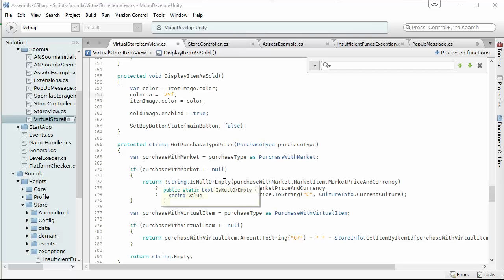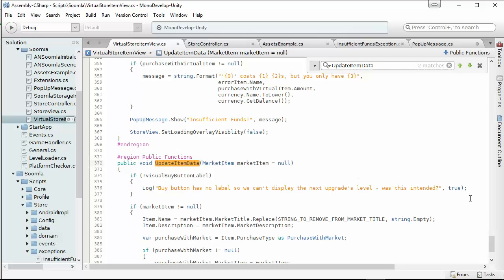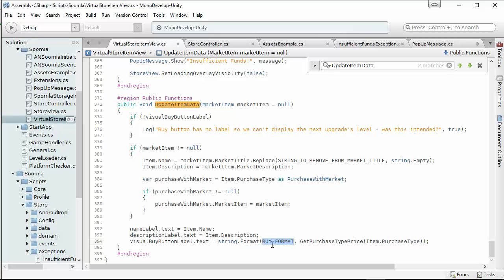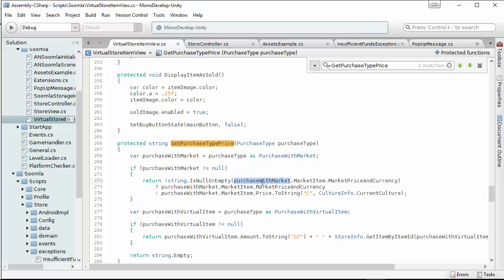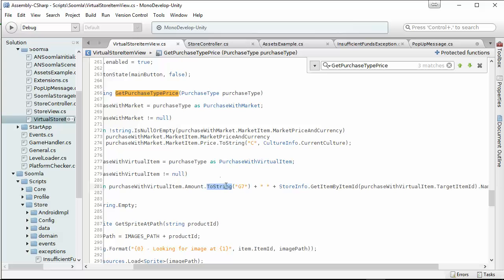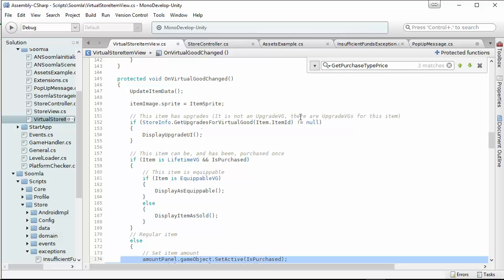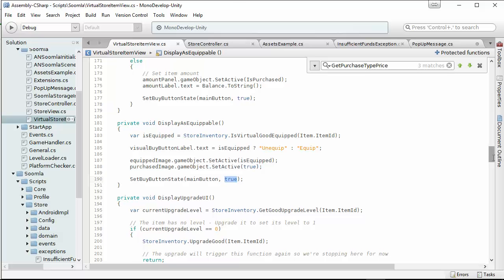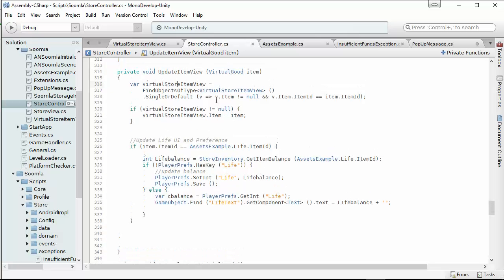Unity Mindizor IAP Soomla - Part45 VirtualStoreItem Buttons And UI States